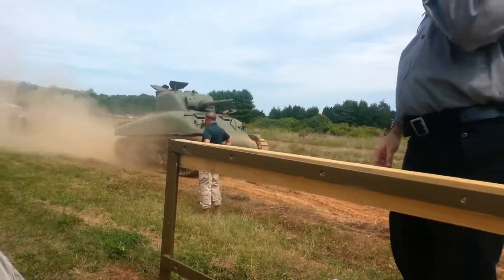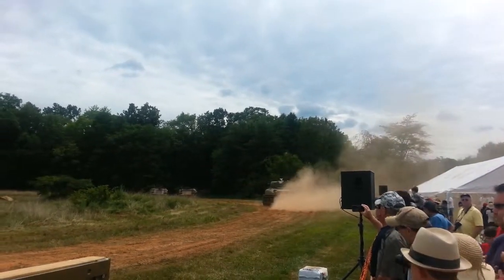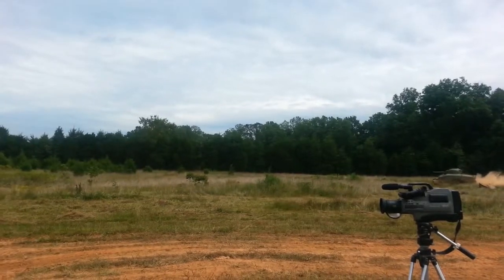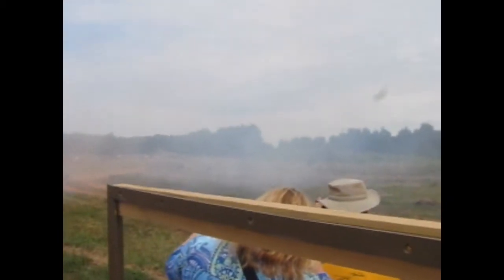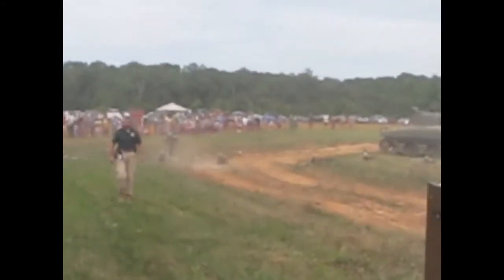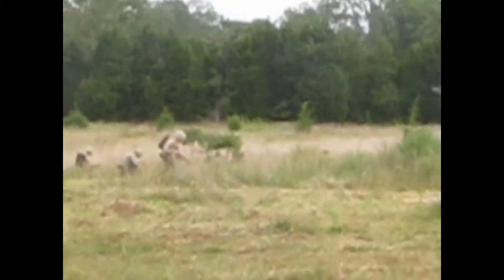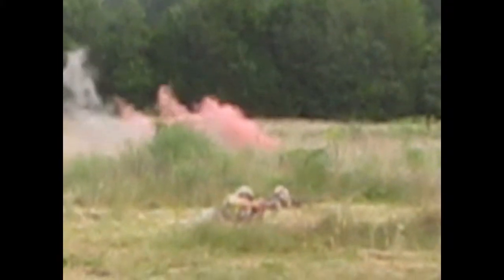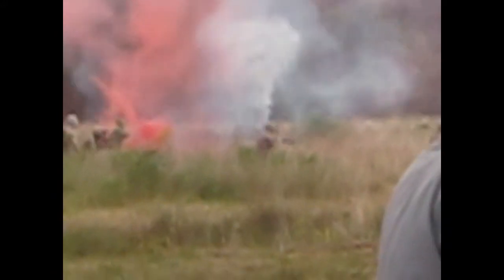Movement to Contact - Americans in Wartime Museum Open House 8/17/2013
A demonstration by the USMC Historical Company at the Americans in Wartime Museum's Open House on August 17th, 2013